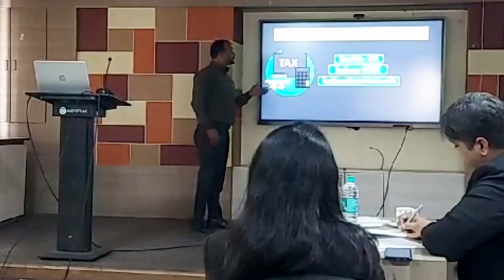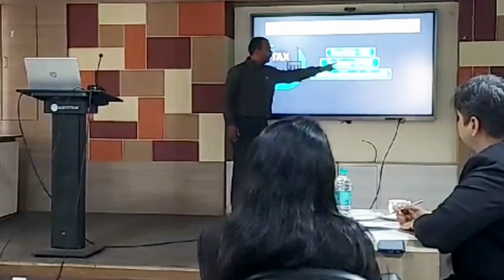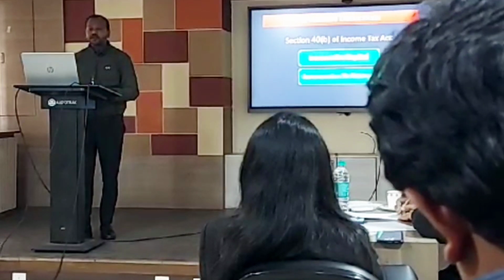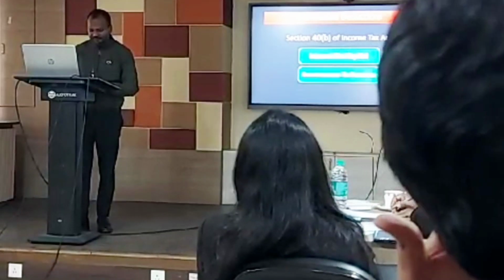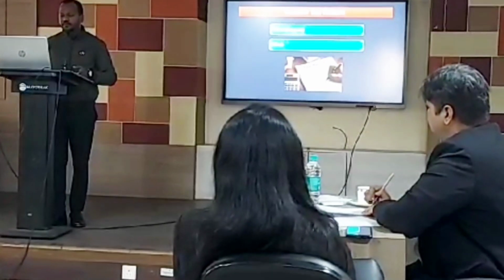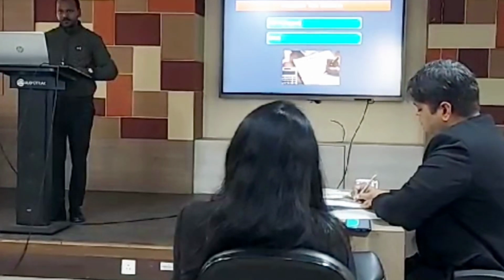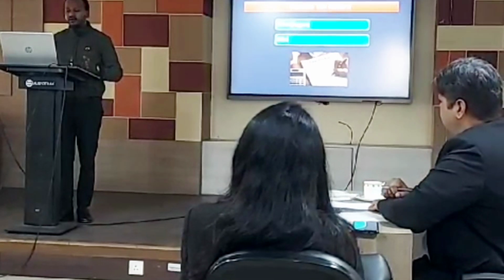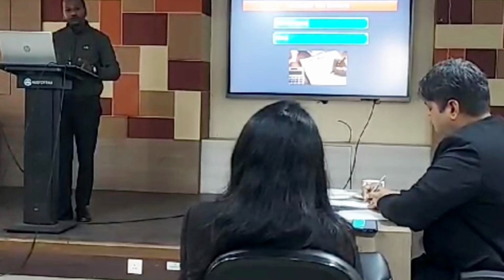A presentation On " Taxation of Partnership"